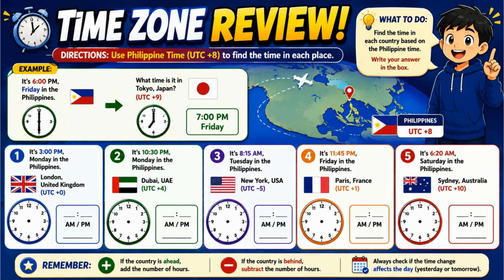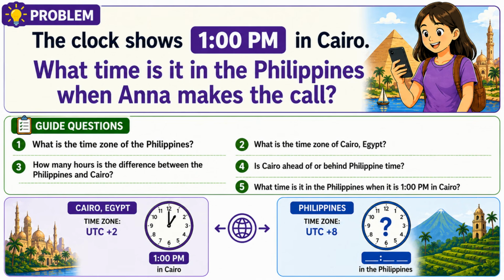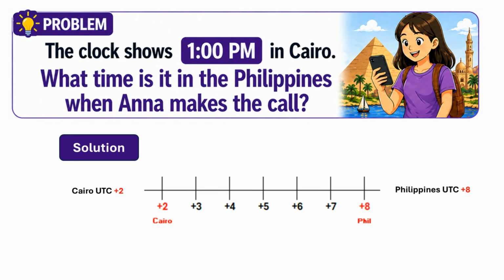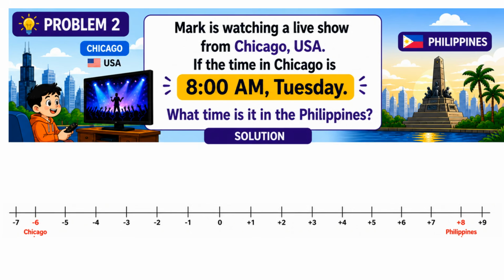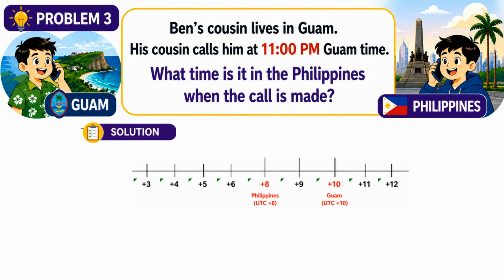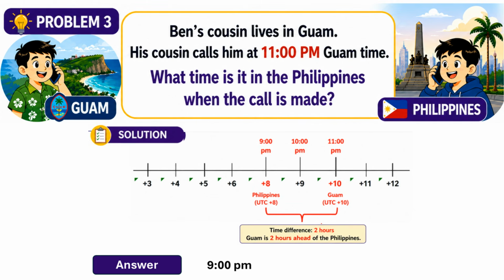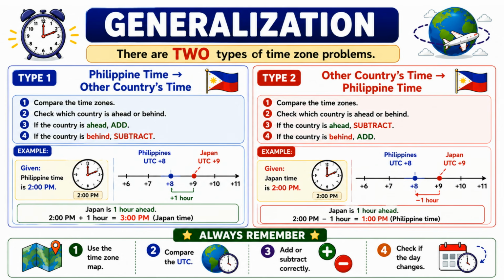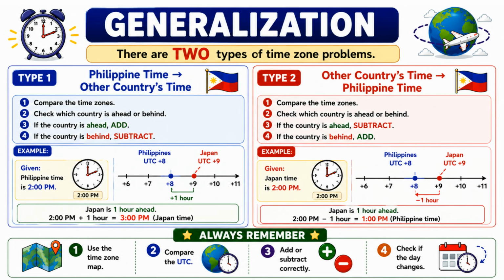Math 5 | Term 1 Week 2 Day 4 & 5: Solve Problems on Comparing World Time Zones to Philippine Time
Math 5 | Term 1 Week 2 Day 4 & 5 | Solving Problems Involving World Time Zones and Philippine Time

Welcome to another exciting Grade 5 Mathematics lesson!

In this lesson, learners will learn how to solve real-life problems involving different world time zones and the Philippine Time using a world time zone map. Through step-by-step examples, guided practice, and word problems, learners will develop confidence in comparing time across countries.

Learning Competency

Solve problems on comparing the time in different world time zones to the time in the Philippines.

In this lesson, you will learn how to:

Analyze word problems involving world time zones.
Identify the time difference between countries and the Philippines.
Decide whether to add or subtract the time difference.
Solve real-life problems involving travel, online meetings, sporting events, and international communication.
Apply critical thinking in solving time zone problems accurately.

This lesson includes:
Lesson Review
World Time Zone Map Review
Step-by-Step Problem Solving
Worked Examples
Guided Practice
Formative Assessment
Lesson Summary

This video is perfect for:

Teachers
Parents
Homeschoolers
Math review and remediation